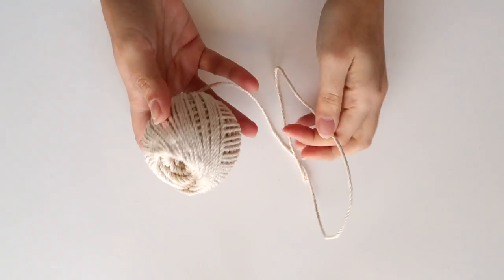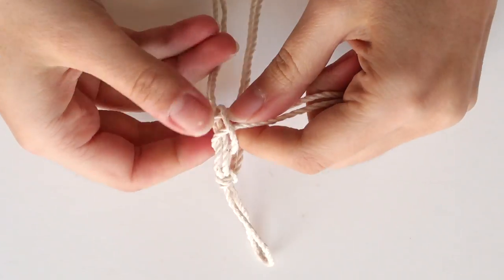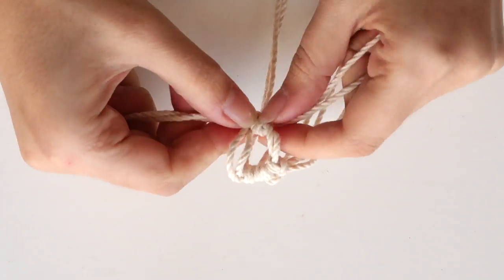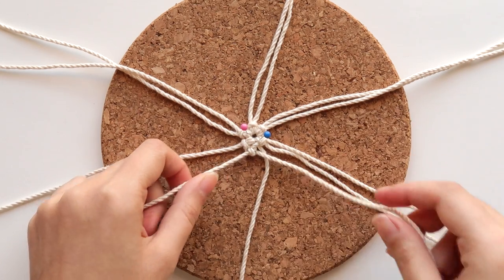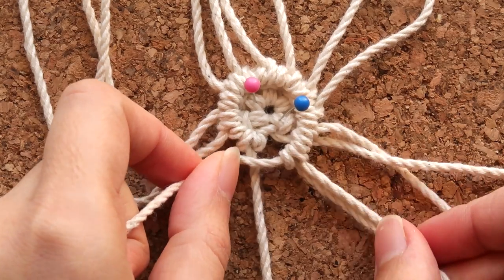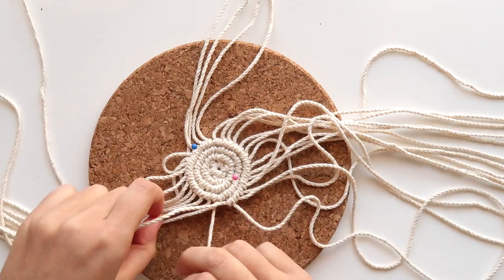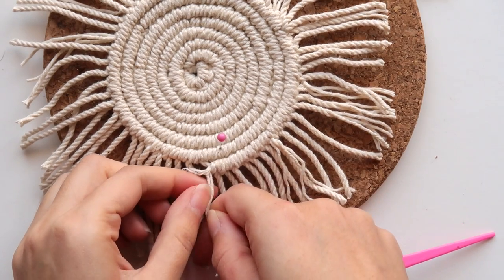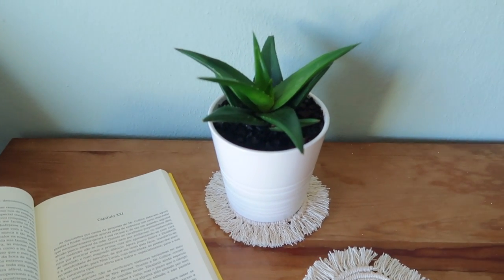DIY Round Macramé Coasters | Boho Room Decor | Curly Made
🤔🚨 Written description for those confused with the cords 🚨🤔
- Cut 5 small cords with 90 cm each and another big one with 230 cm.
- Grab one of the smaller cords and fold it in half.
- Get another small one, fold it in half as well. Use it to make a lark’s knot, make sure to leave a small loop at the edge of the first cord, so you can pull the cord through it later.
- Repeat the same knot with the other 3 smaller cords left.
- Lastly, add the longer 230 cm cord along with the shorter ones, it's the 5th knot that goes onto the first one before grabbing the ends of it and pulling them through the loop.

FAQ.:
"Do you do a special knot to tie it off at the end?"
- I added a drop of glue on the last knot to hold it in place.

"Do you decrease the length of the new cords you add?"
- Yes, you can do that, as you go on, they don't need to be as long.

"How many filler cords did you use?"
- I'm sorry but I forgot to keep track.

How to make round macramé coasters/trivets made out of cotton cord. These have a boho decor feel that is super trendy right now.
Make them for your mugs, plants or pots.

▶Supplies:
- 3 mm cotton cord
- Something to hold the cords, either tape, or as I used, a cork coaster or board.
- Pins to hold if you use cork
- Fabric Scissors
- Ruler or measuring tape
- Comb

- Lightning on a Blue Sky by Twin Musicom